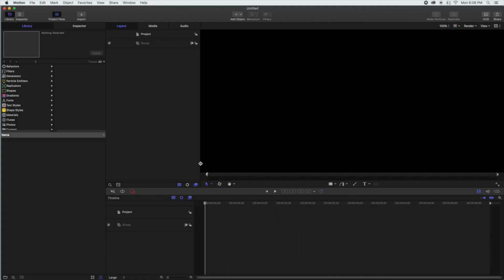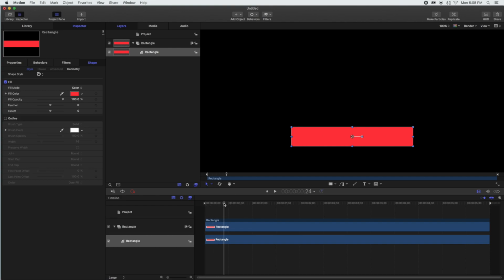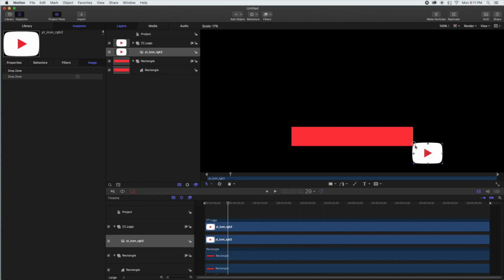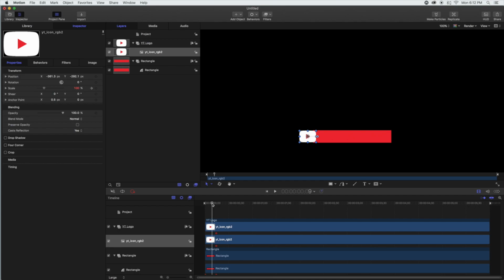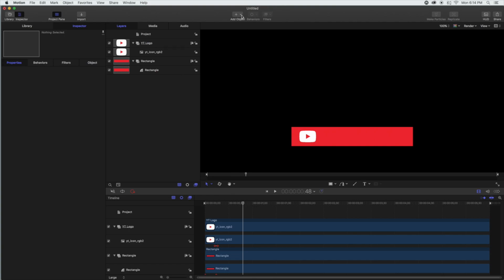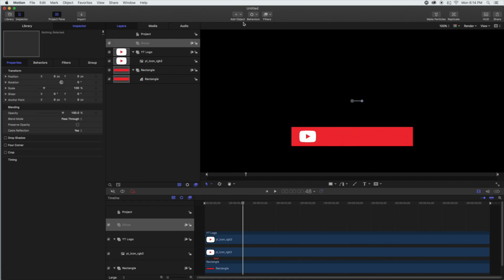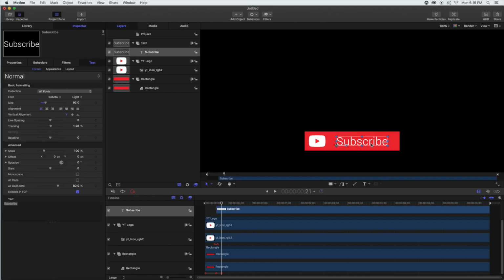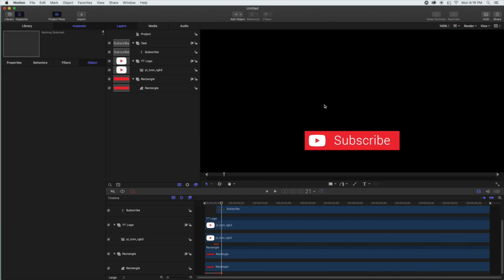Motion Tutorial - Animated YouTube Subscribe Button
Wed show you how to animate a rectangle, add in a YouTube logo that appears, and add the text using the Roboto font to ensure that visually you are creating an animated logo that can help remind your viewers to subscribe to your YouTube Channel.